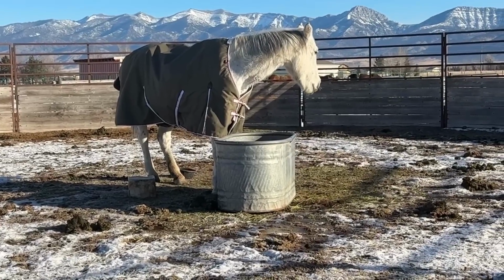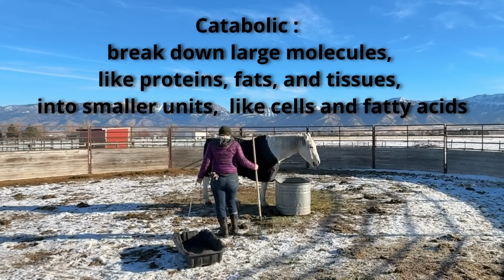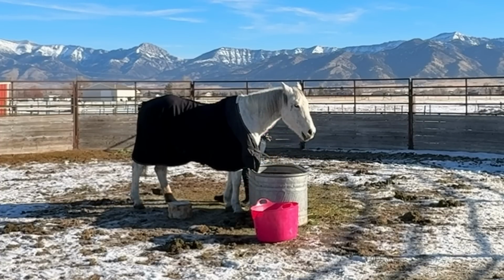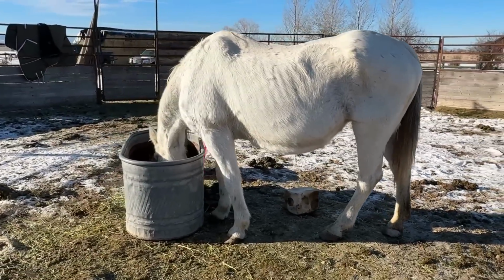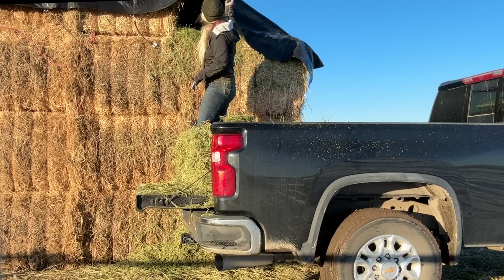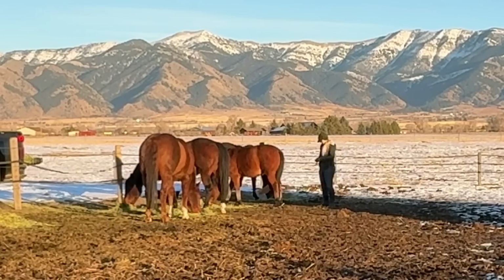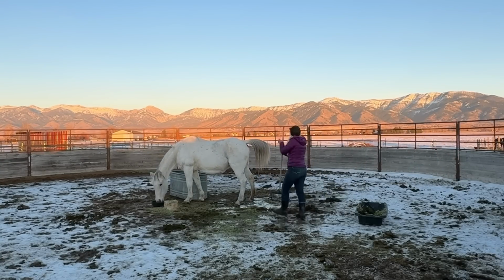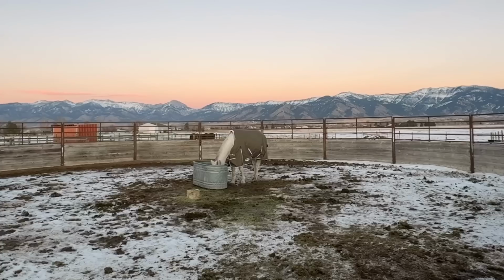Re-feeding a STARVED auction horse~She looks so much better already!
The first ten days of re-feeding a starved horse can be very tricky.
Re-feeding syndrome is serious.
Here is how the first 10 days with the new girl went!
You will not believe how much better she looks!

Although I do buy alot of "rescue" type horses I am NOT a rescue.
Just on person trying to make the world a better place one horse at a time!

You can now also say thank you by buying your favorite horse a bale of hay!